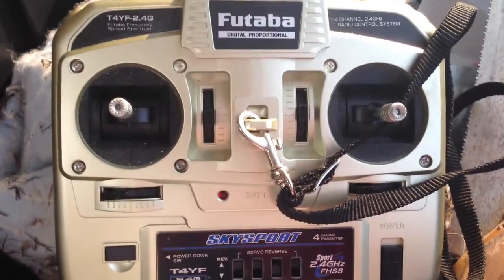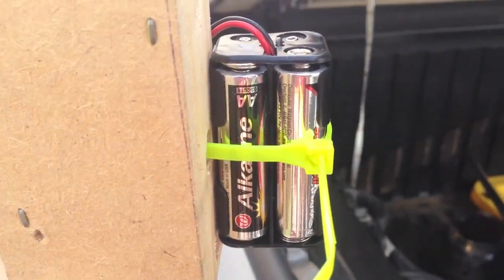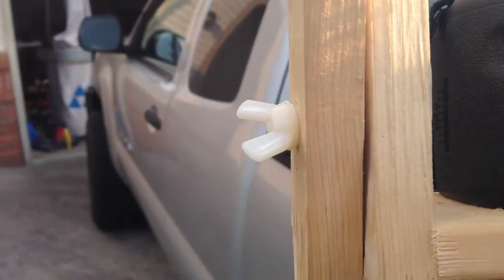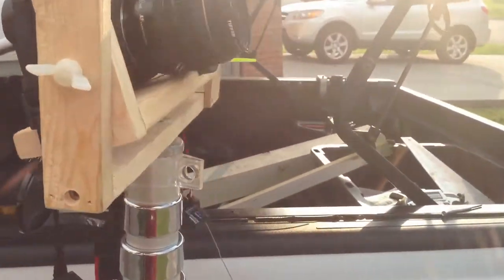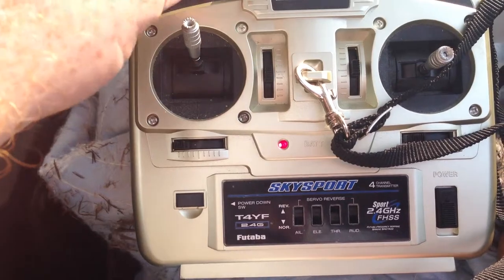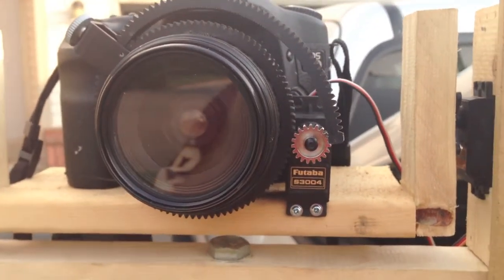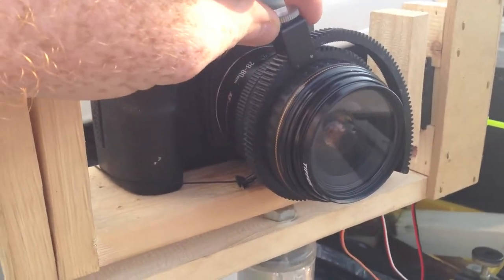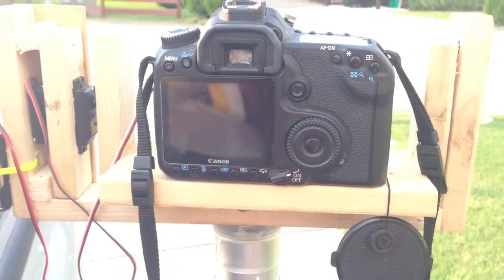Quick Rundown of features of my Pole Camera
I have built a rig to remote control a DSLR camera while up in the air; it feature remote zoom, tilit, remote focus and remote shutter